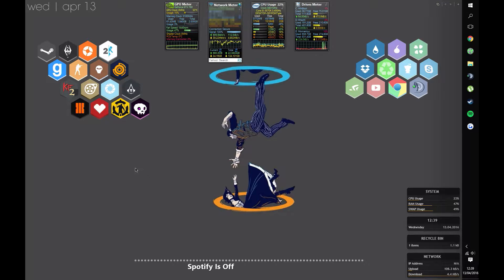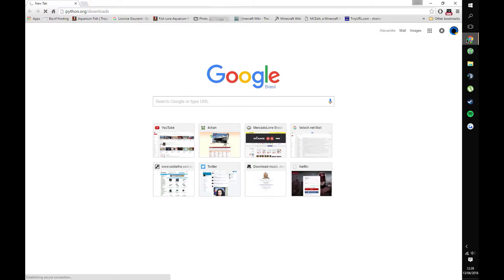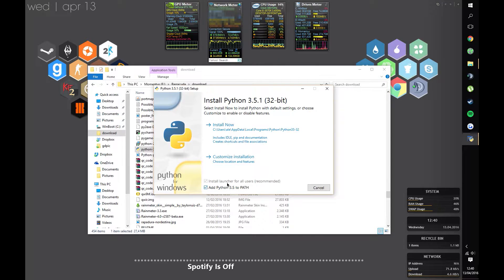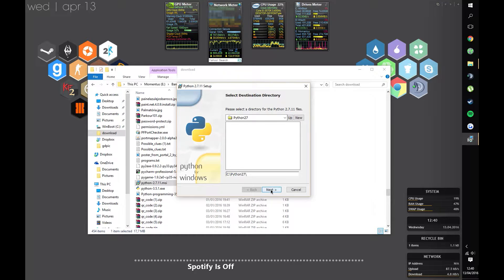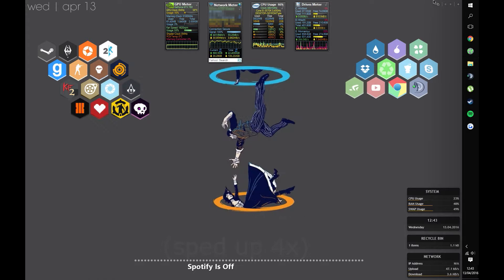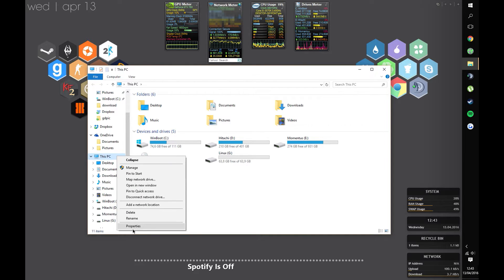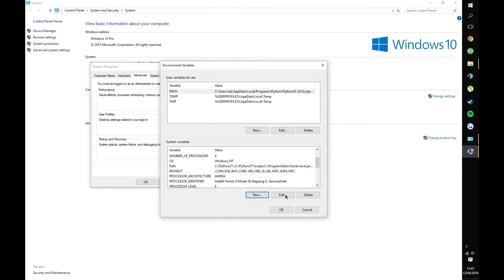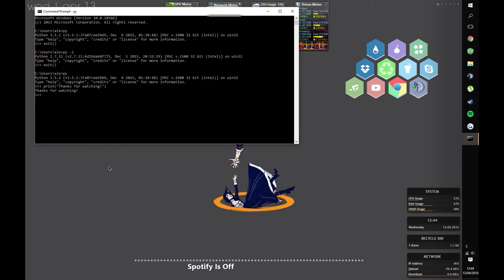How to Run Python 3.x and 2.7.x on the same Windows Machine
how to run both python 3.5 and 2.7 on same machine